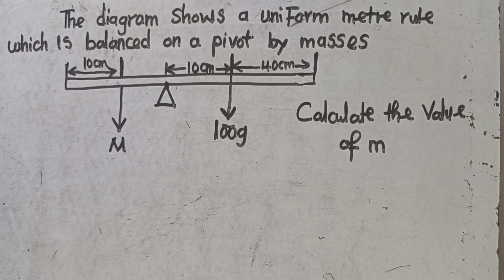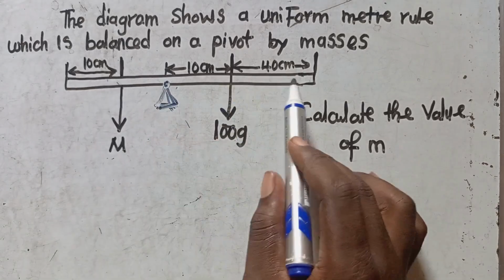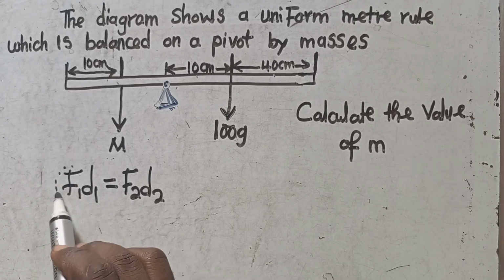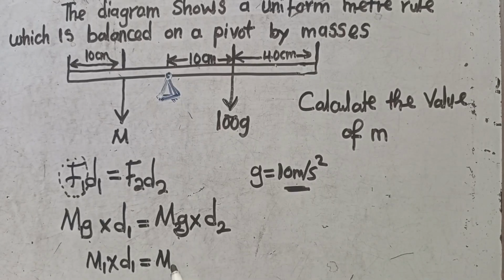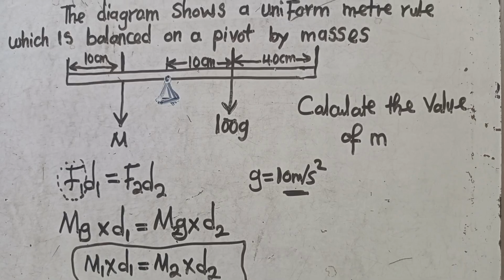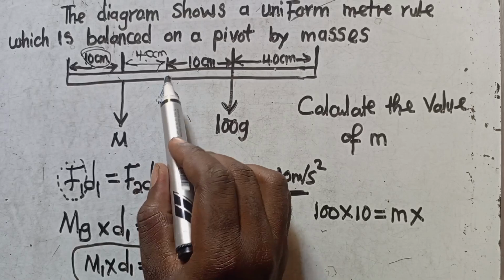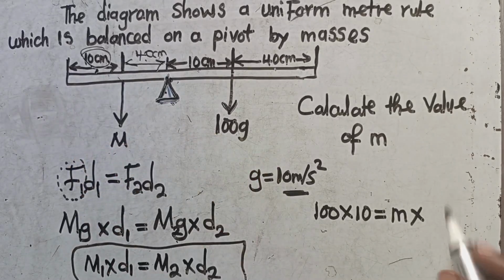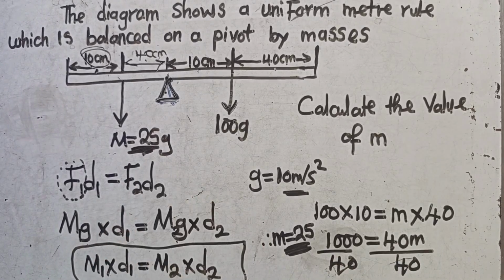Moment Of a Force || Calculate Value of M on a Metre rule